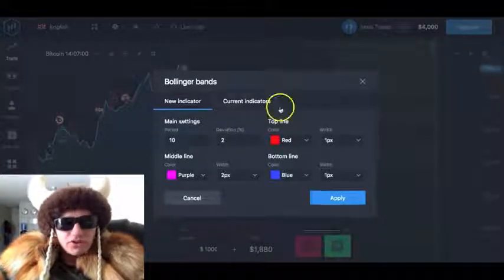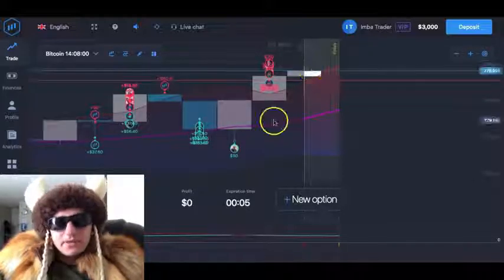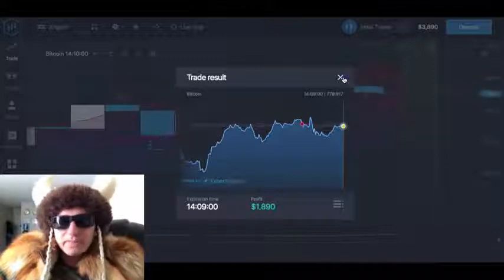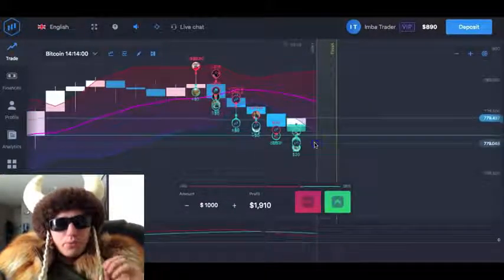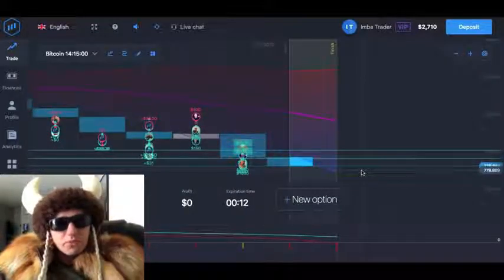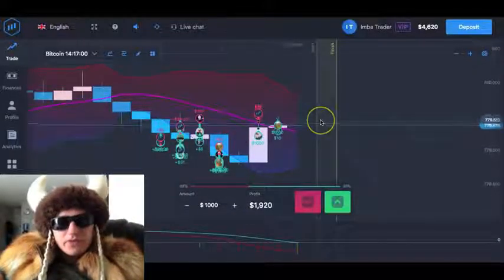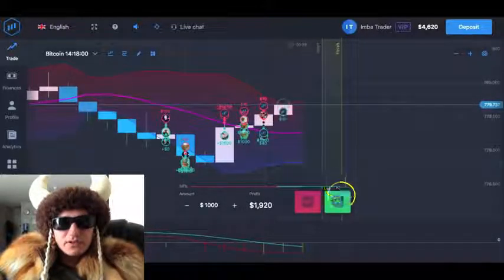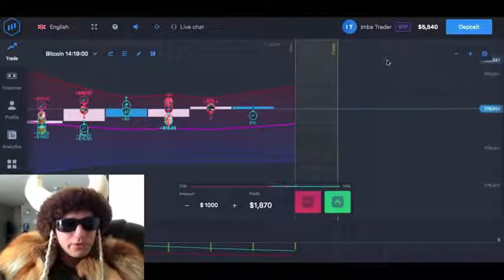Binary Options Trading – Bollinger Bands – Binary Options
Click to Link to get 100% Bonus from Expert option Binary Option Trading